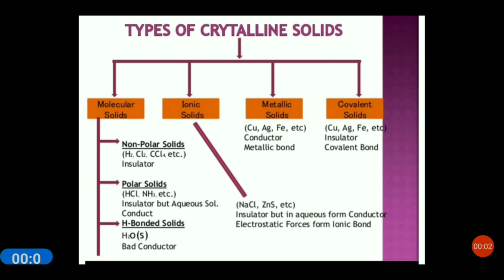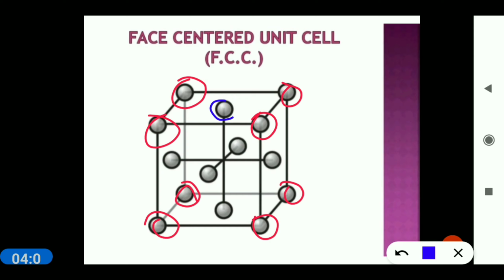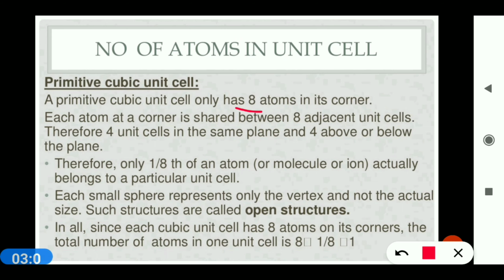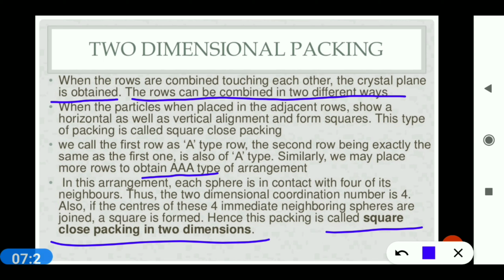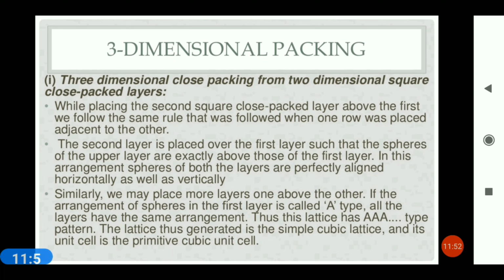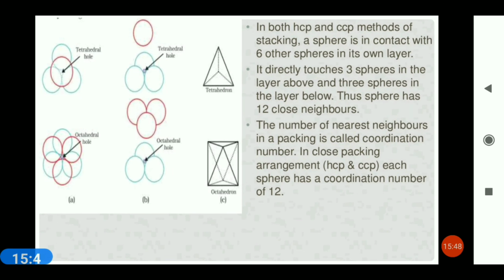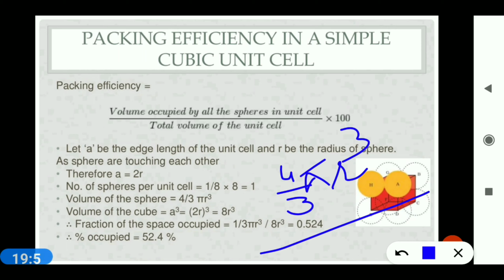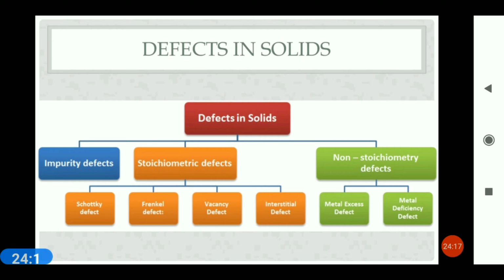Solid state part 2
Unit cell and packing